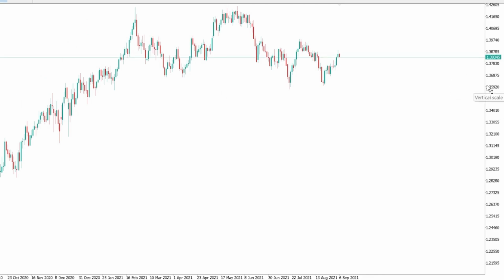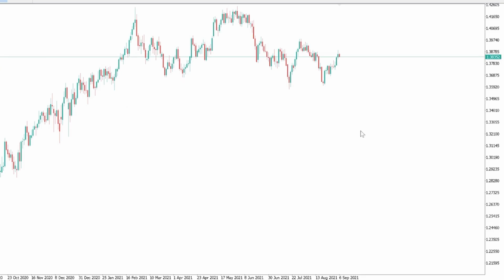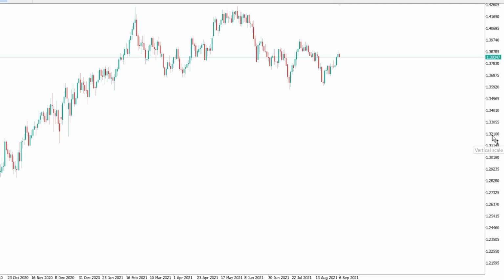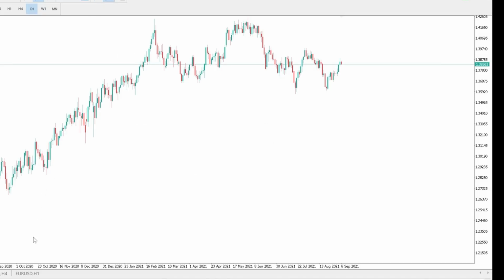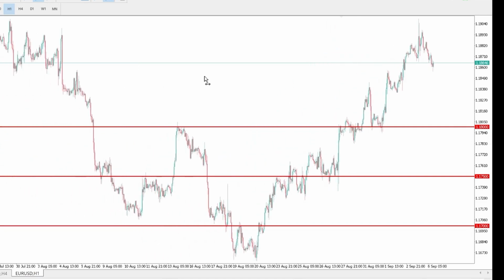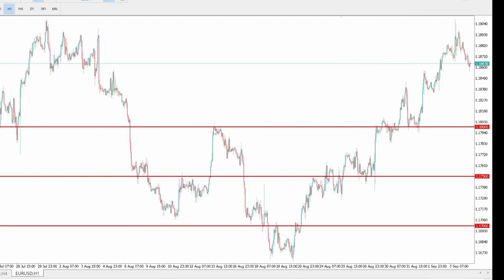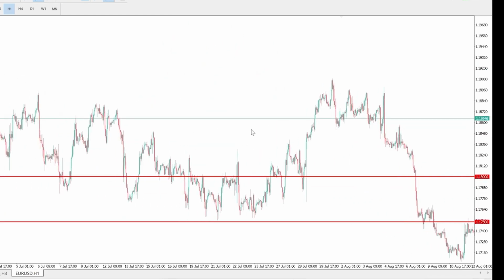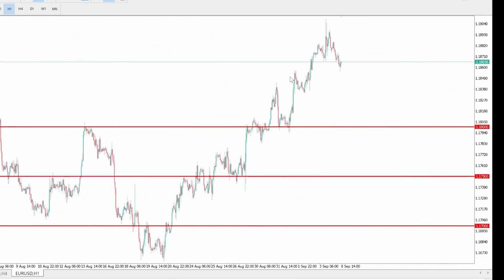ROUND NUMBERS TRADING STRATEGY EXPLAINED - binaryoptions